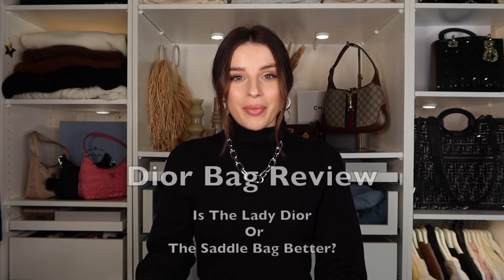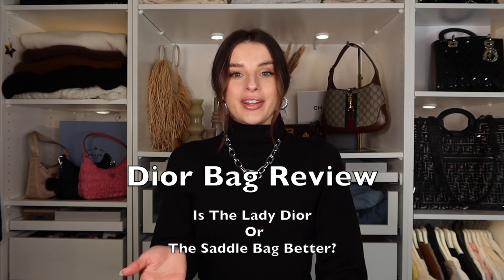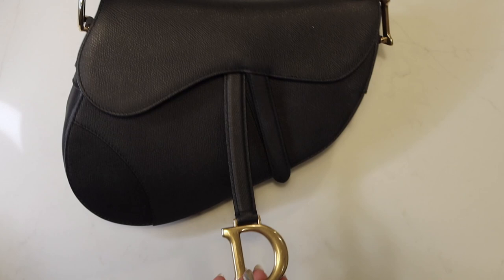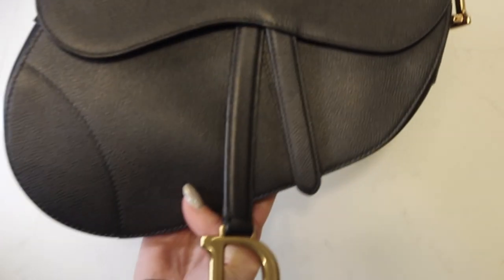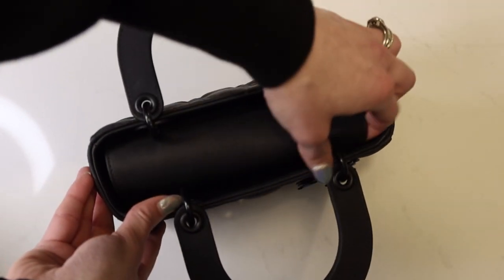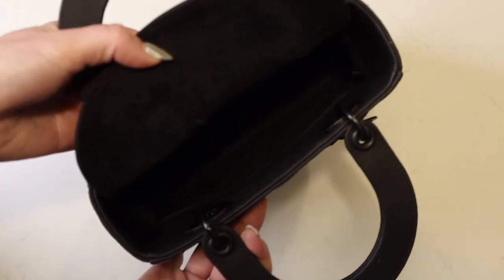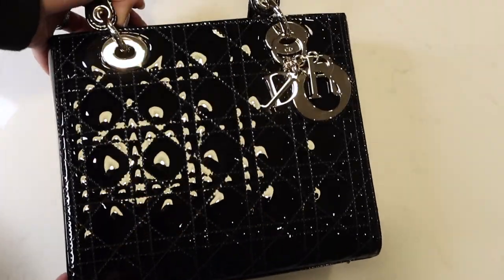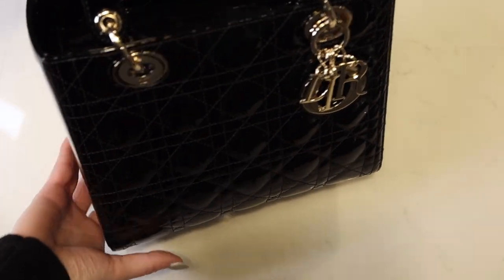DIOR Bag Review: Is the Lady Dior or The Saddle Bag Better?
I love my Dior bags, but is one better than the other. In this video I am talking about the Pros and Cons of the Lady Dior bag and the Saddle bag.